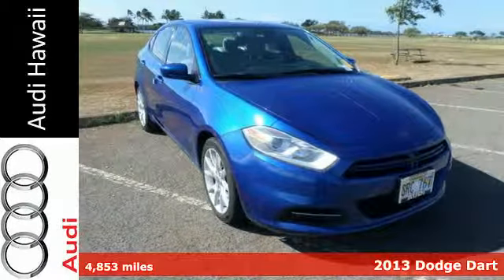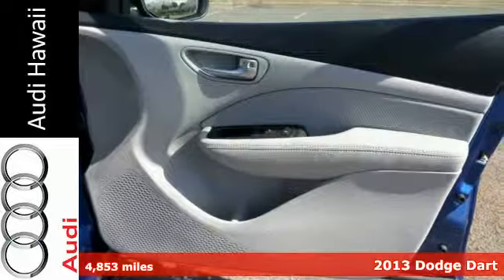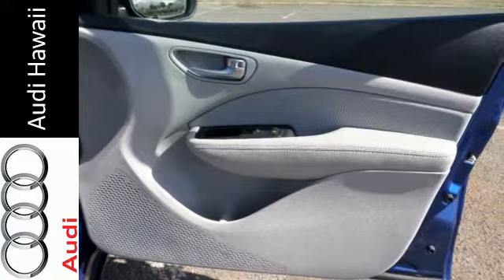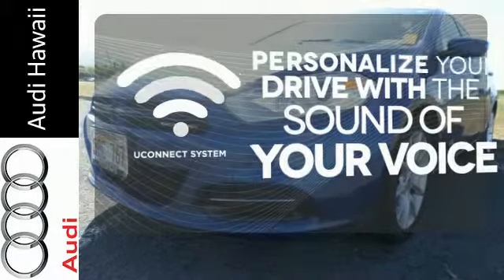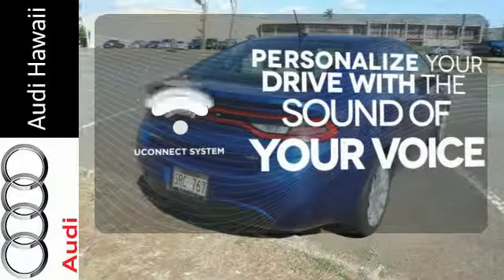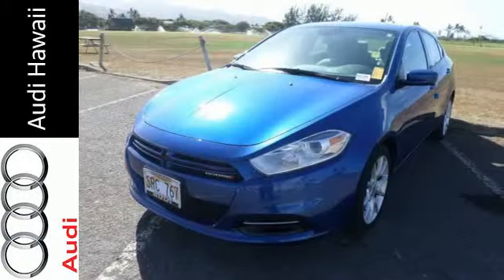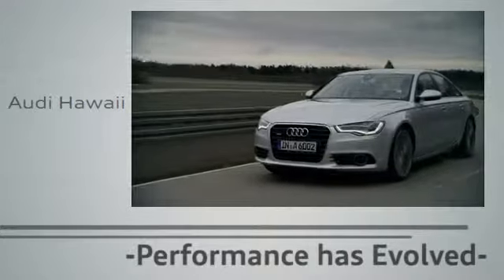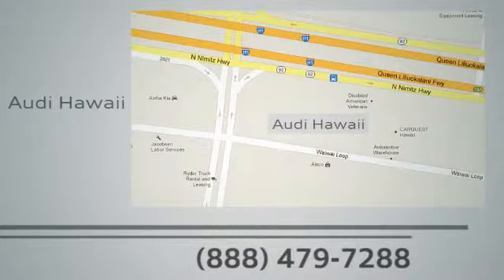2013 Dodge Dart Honolulu, HI A5215A - SOLD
Year: 2013
Make: Dodge
Model: Dart
Trim: SXT/Rallye
Engine: Tigershark 2.0L I4 DOHC
Transmission: 6-Speed
Color: Blue
Mileage: 4853
Stock #: A5215A
VIN: 1C3CDFBA2DD109847
Look! Look! Look! Yeah baby! Audi Hawaii provides the best value of pre-owned vehicles to stunning luxury vehicles with low mileage. Check out the Audi CERTIFIED PRE-OWNED VEHICLES for the great combination of dependability and affordability. brbrStop clicking the mouse because this charming 2013 Dodge Dart is the low-mileage car you've been thirsting for. This Dart is as fresh an example as you'll find on the market and will still look as good as new for years to come. brbrAbout Audi Hawaii - New Audi and Used Car Dealership in Honolulu.Buying a new car isn't something you can really do off the cuff. It's a long-term commitment. You're going to be spending almost every day driving it, for many years to come. Therefore, it's important that you don't get just any car, but one with which you really click.Audi Hawaii will take the time to get to know what you want, and work with you to ensure that's exactly what you have when you leave. That holds just as true for used car customers as it does for new Audi customers. In addition to helping drivers find the perfect Audi match, Audi Hawaii also boasts a state-of-the-art auto repair shop where our highly skilled team of technicians perform routine maintenance as well as other services, such as auto-glass repairs, transmission repairs, and wheel repairs. For drivers who prefer to work on their Audi themselves, we have a variety of manufacturer-certified parts (i.E., Oil filters, batteries, windshield wipers...).To learn more about Audi Hawaii, our impressive lineup of new A3, A4, A5, A6, A7, A8, allroad, Q3, Q5, Q7, RS5, S3, S5, S7, SQ5 and certified pre-owned models, or rave-worthy service, contact us today. Or visit us in person. We're conveniently located at 2770 Waiwai Loop Honolulu, Hawaii.

Address:
2770 Waiwai Loop